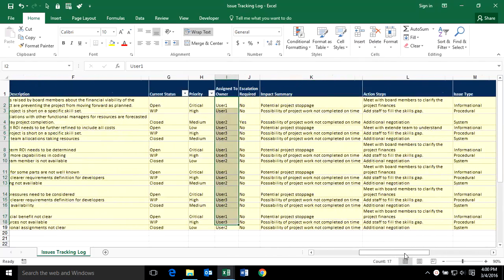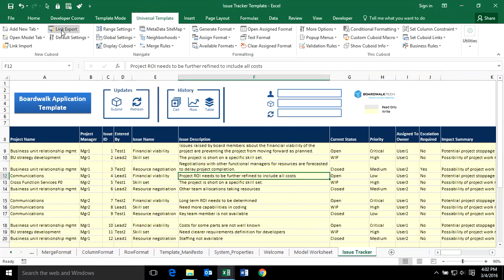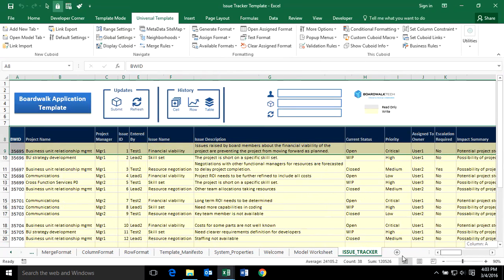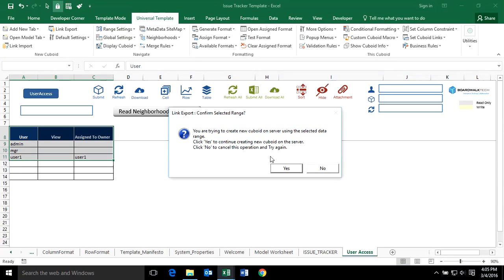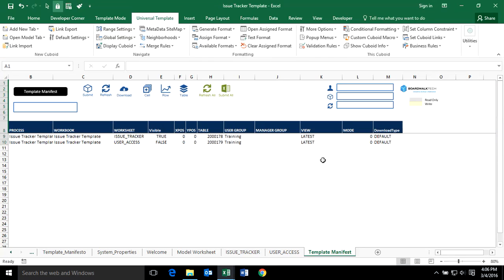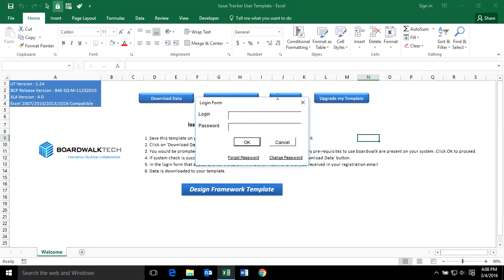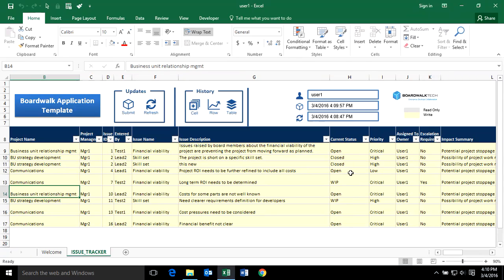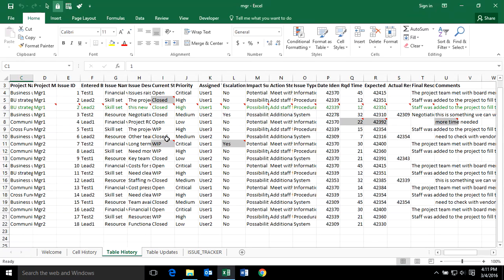Boardwalk Design Framework Rapid Deploy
Using the Boardwalk Design Framework, you can rapidly configure and deploy an Excel-based enterprise application. In this video, you will see how to take a project task tracker, load it into Boardwalk, and then setup multiple users all working through access control sharing changes.